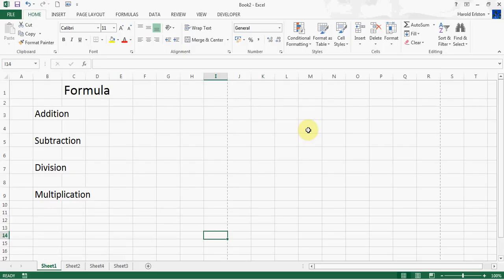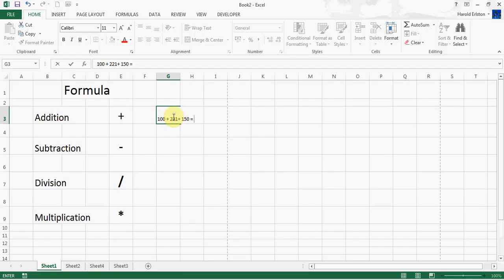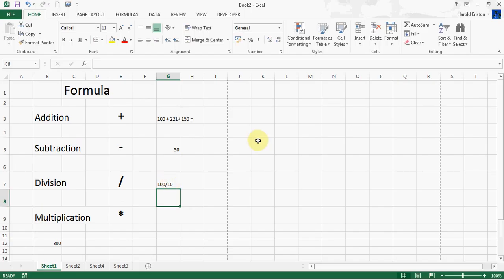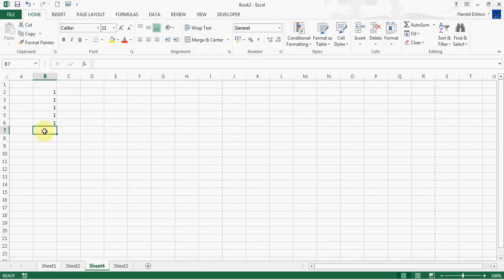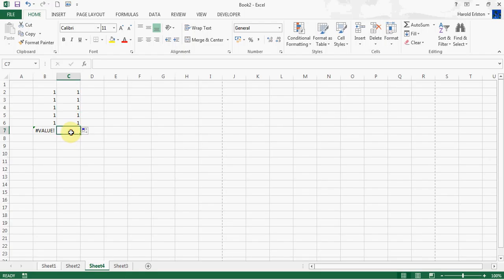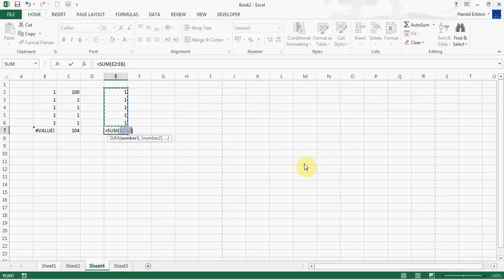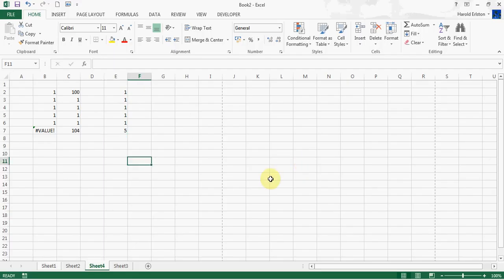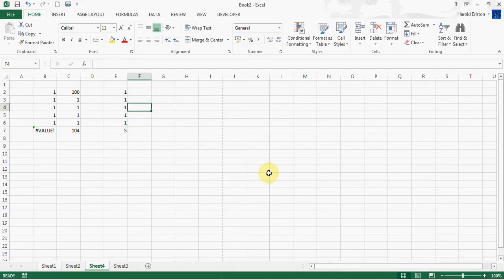MS Excel 2013 level 1Module 2 video 1 formula